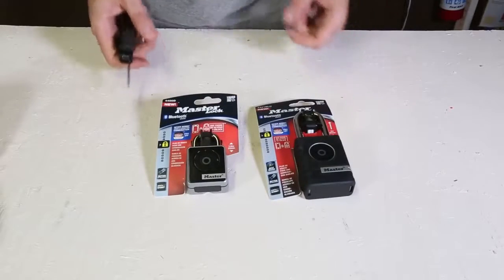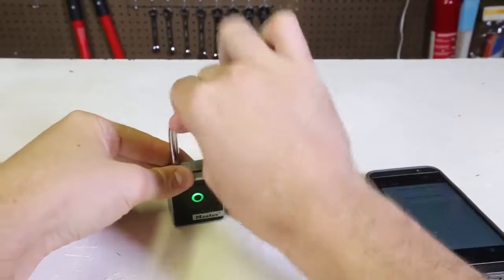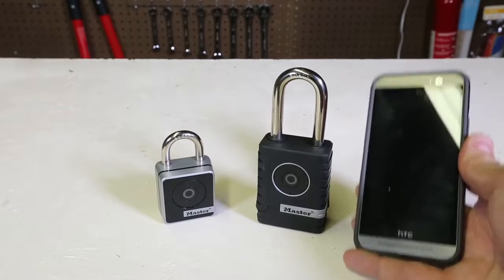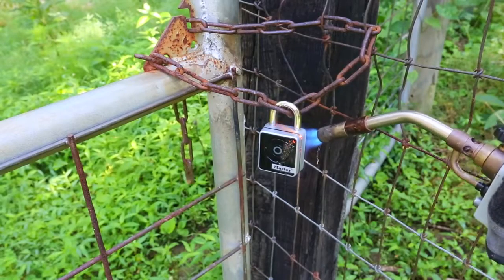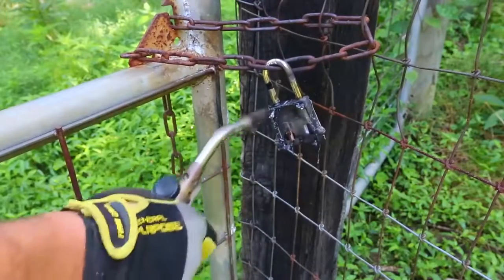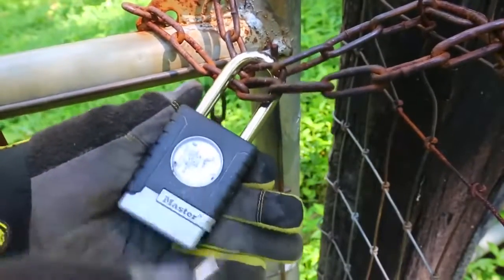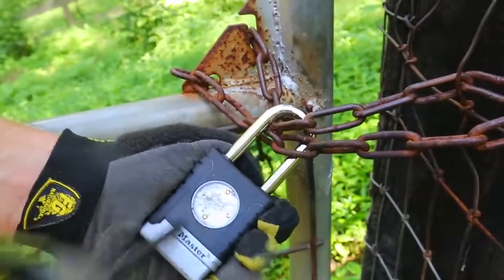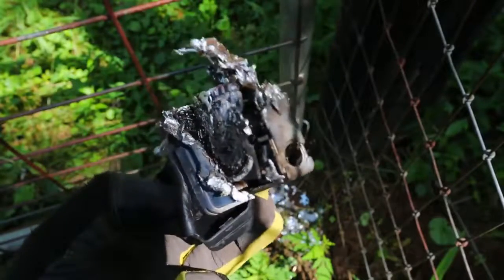Bluetooth Smart Lock Fire Test